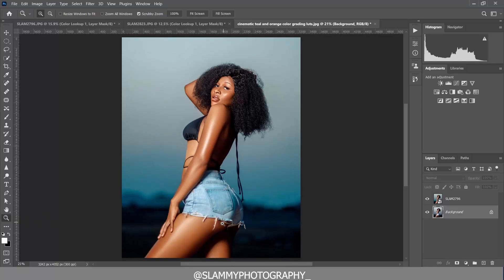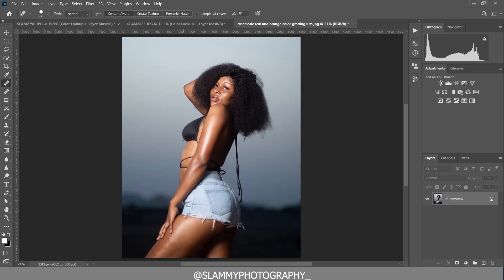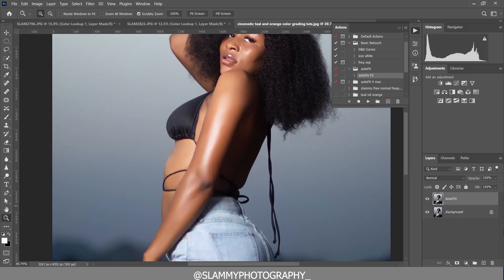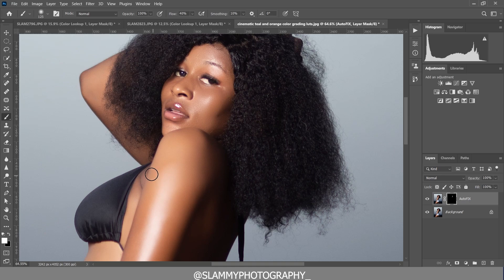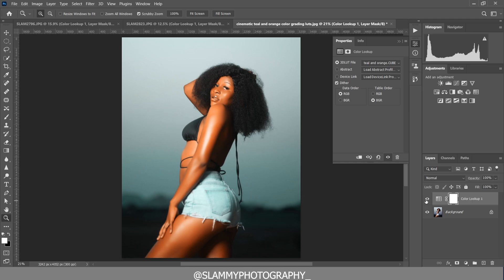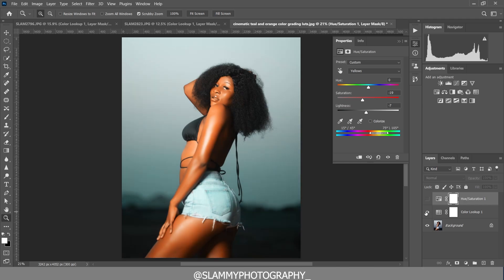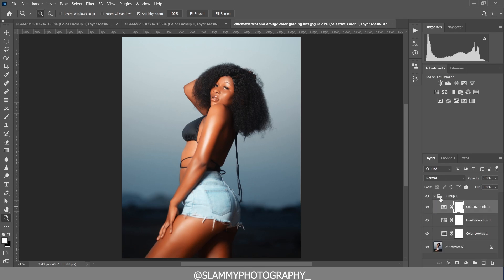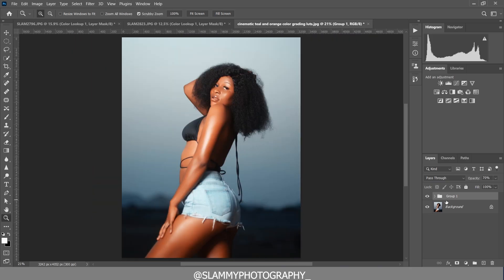How to Color grade: Free Cinematic Outdoor Teal and Orange LUTs - Photoshop Tutorials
This is the Link to Free orange and teal Presets, Luts and Actions

how to color grade in photoshop
free luts for teal and orange color grading in photoshop